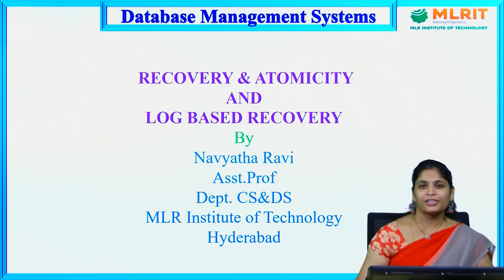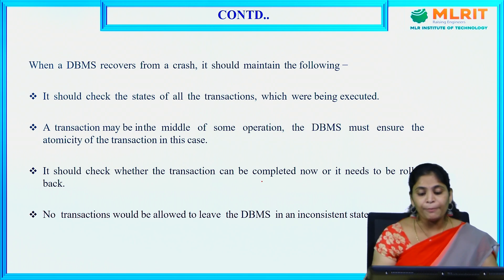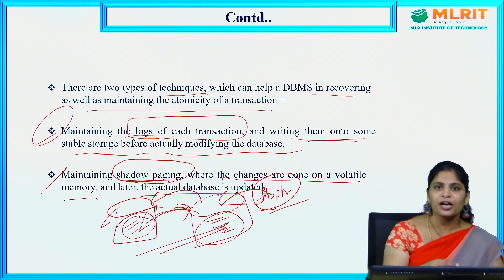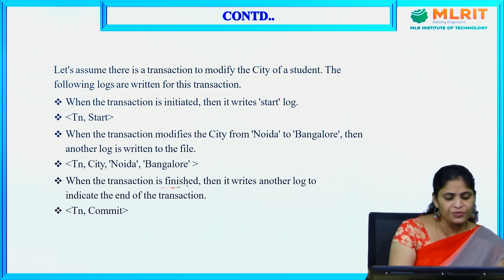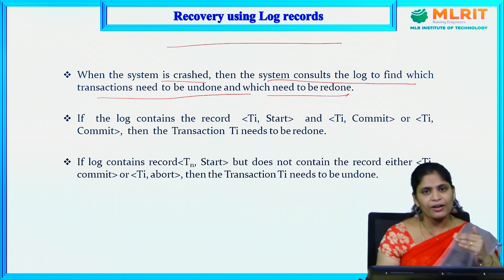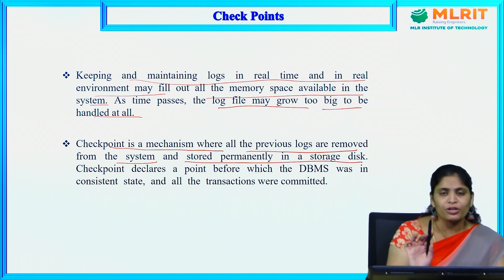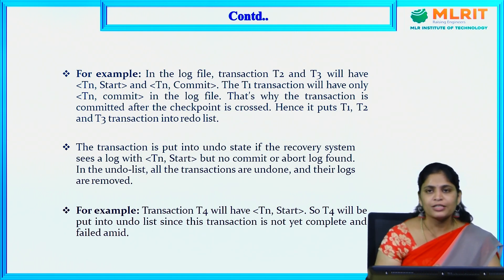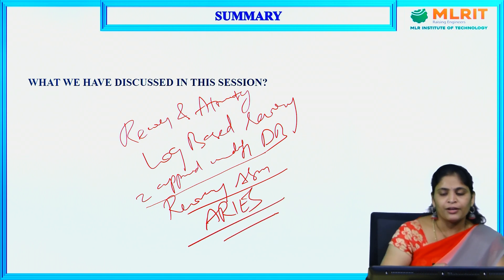LEC41| Database Management Systems | Recovery & Atomicity And Log Based Recovery by Mrs. Navyatha